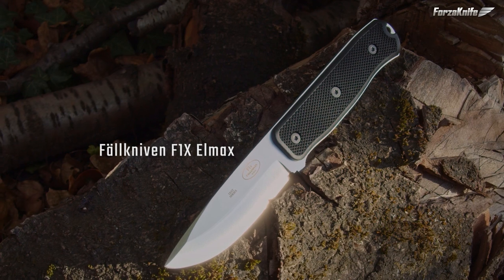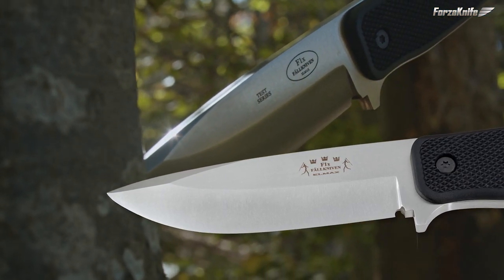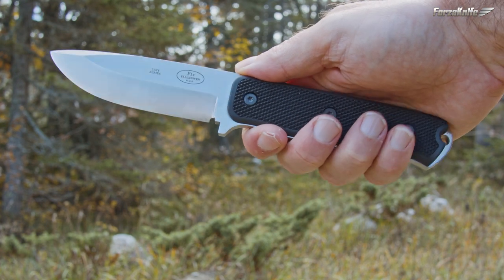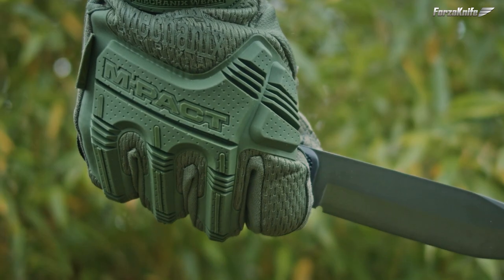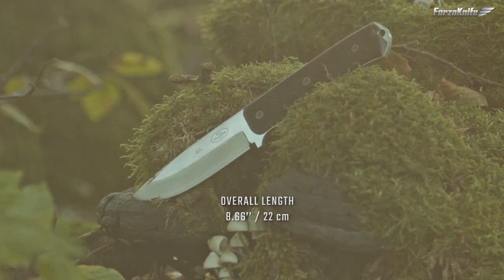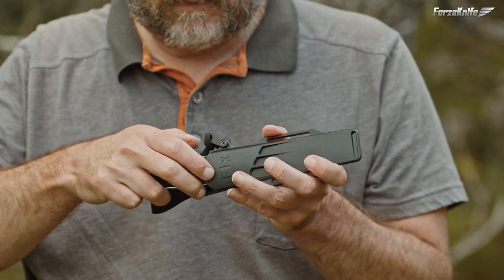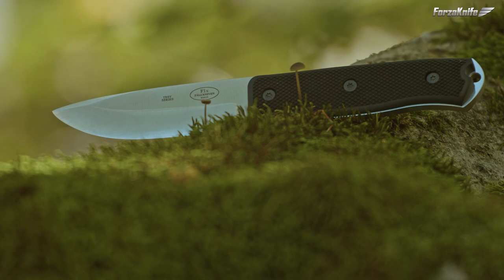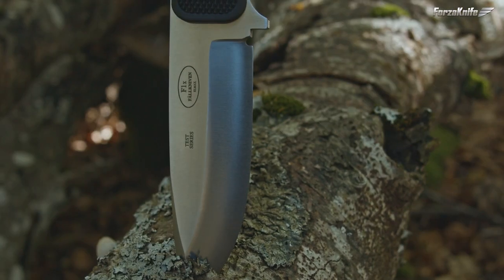Fällkniven F1X Elmax : Small outdoor knife for bushcraft and survival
The Fällkniven F1X Elmax steel blade knife is a small, extremely robust outdoor knife. Ideal for hiking, bushcraft and even survival.